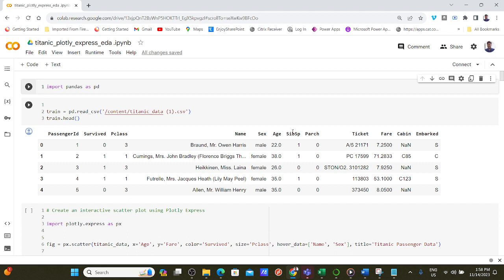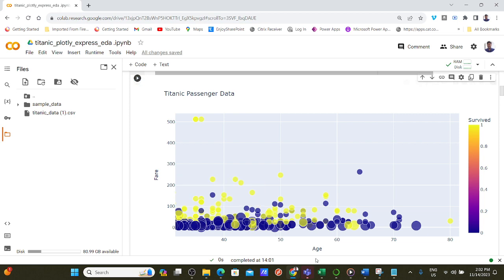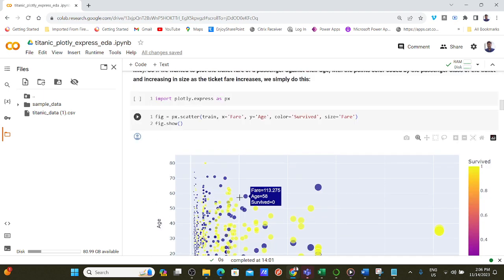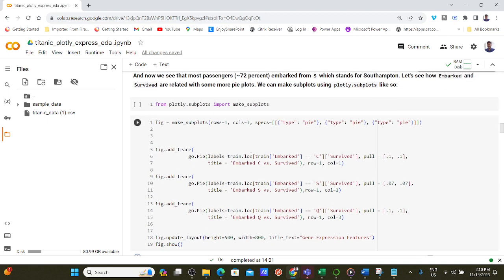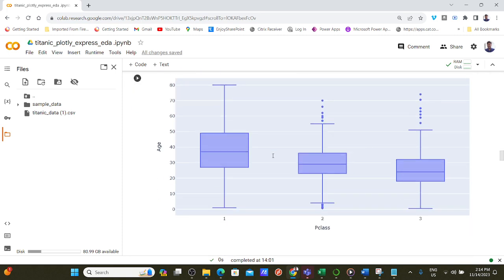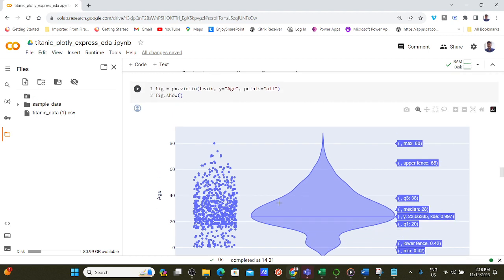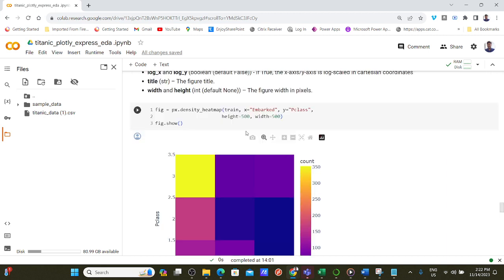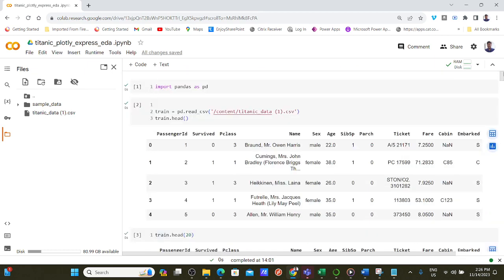Lecture 3 | Data science and AI - The Next Gen of Programming | Quantum Robotics